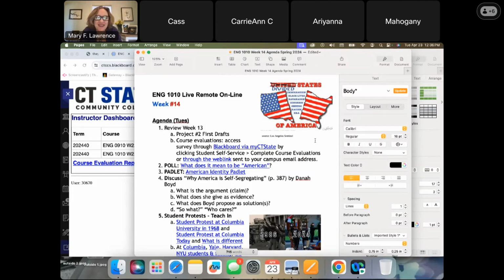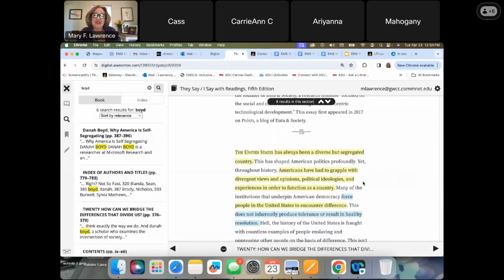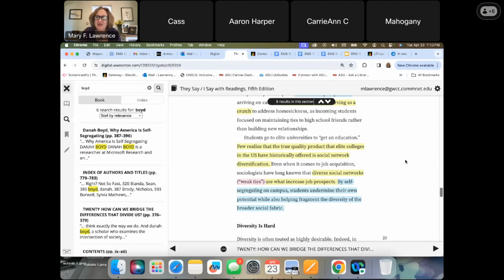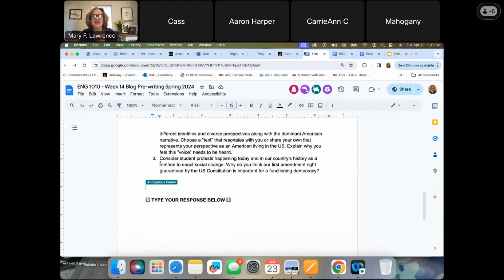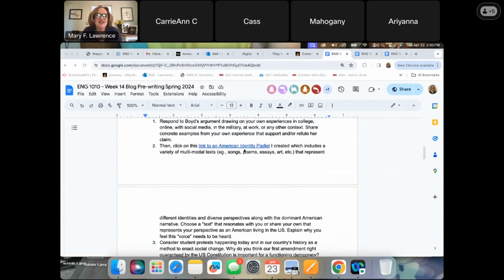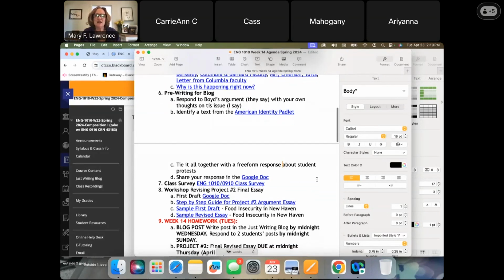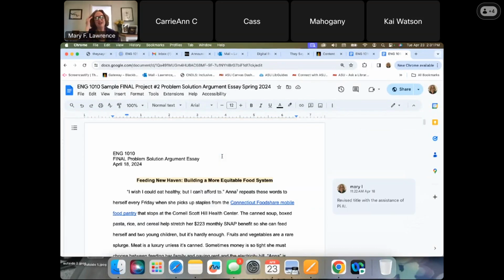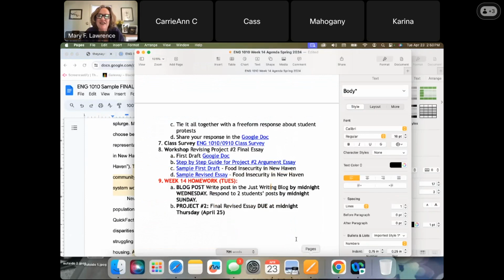ENG 1010 April 23, 2024 Class